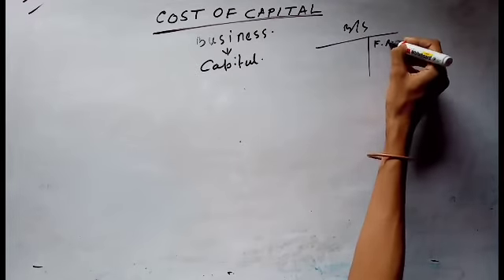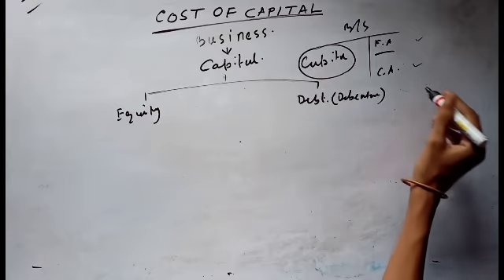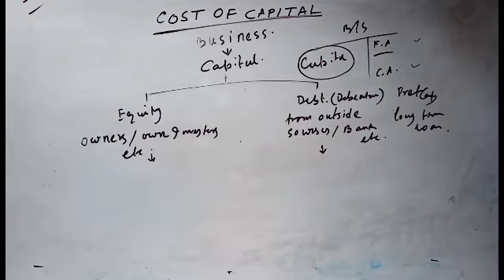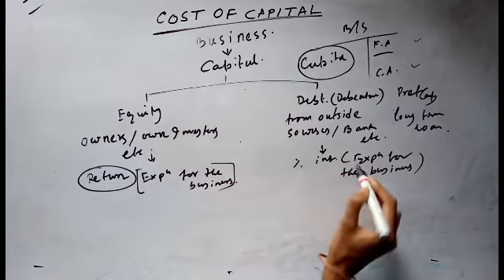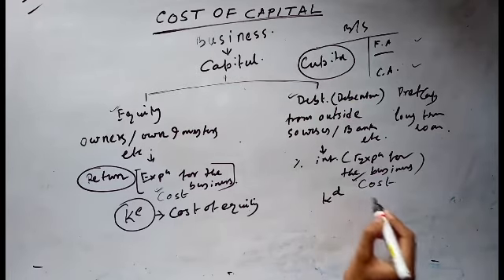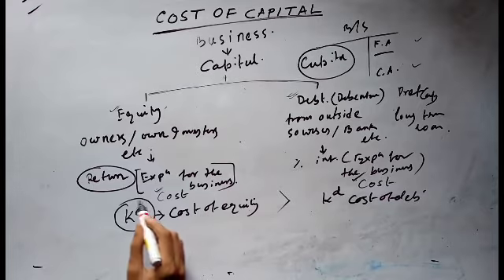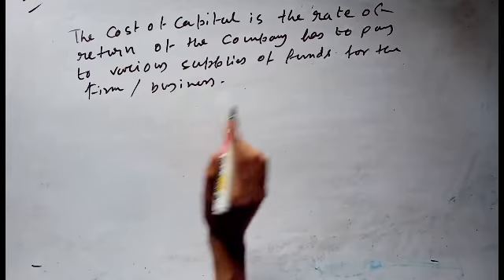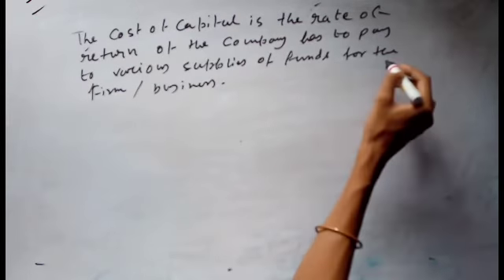Cost of capital financial Management FM